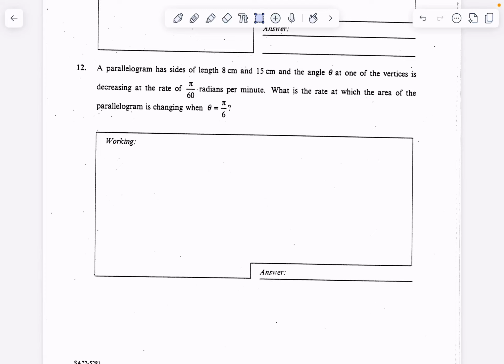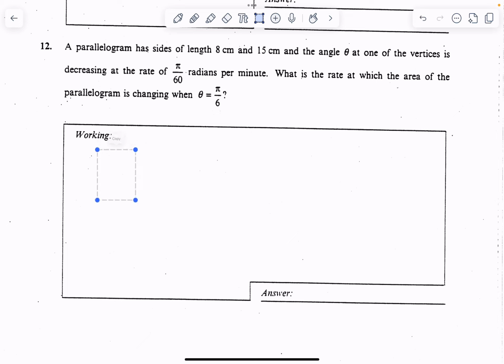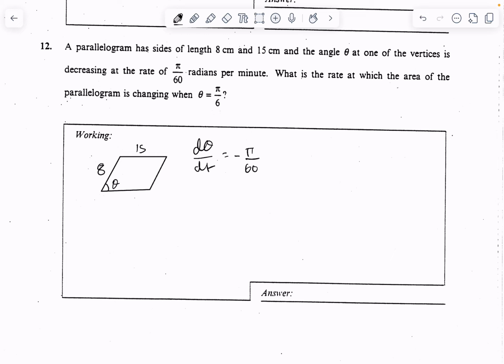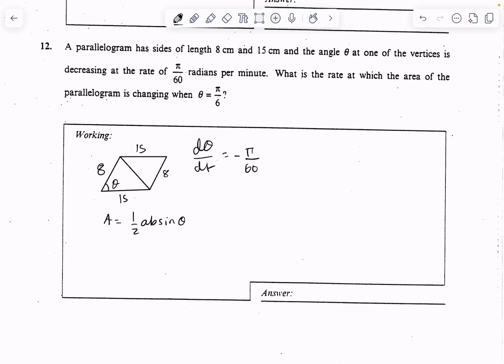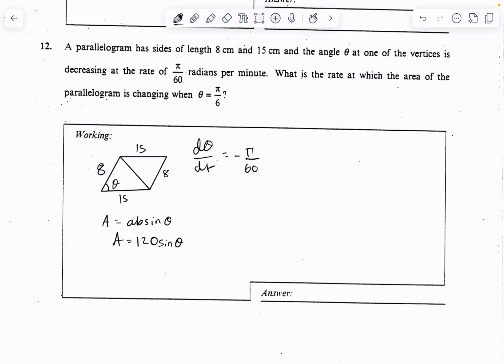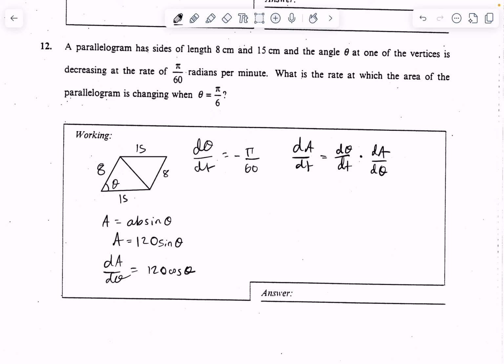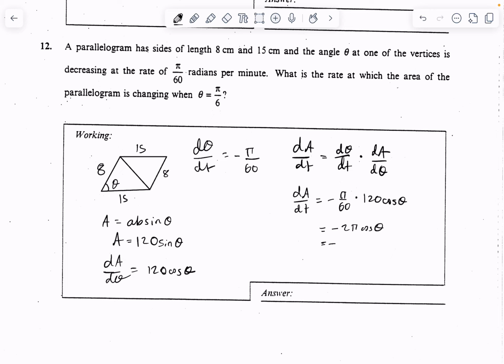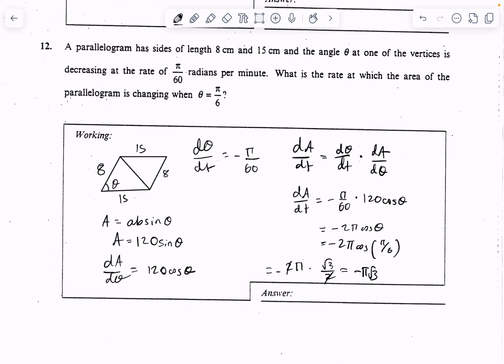Master Related Rates With This Brilliant Parallelogram Problem!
Struggling with related rates in calculus? Watch this video to master the concept with a brilliant parallelogram problem. Perfect for IB Math higher level students!